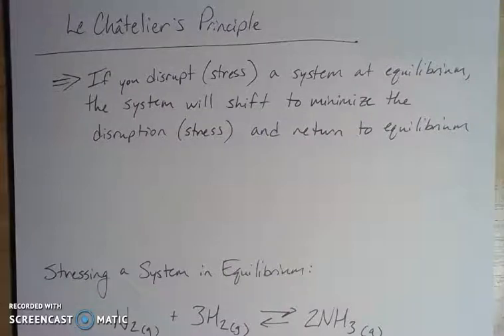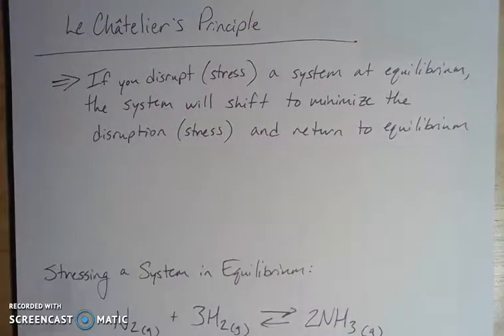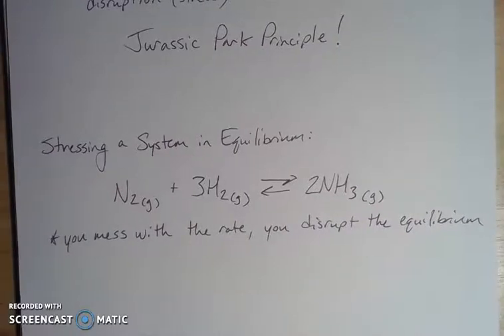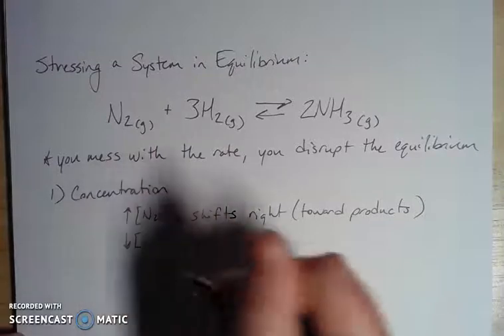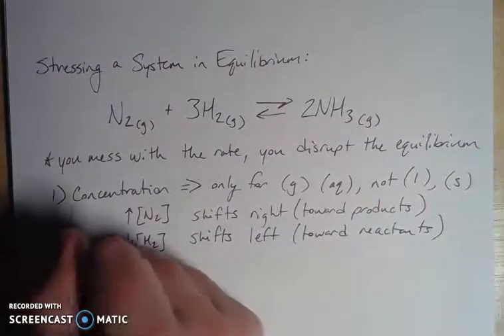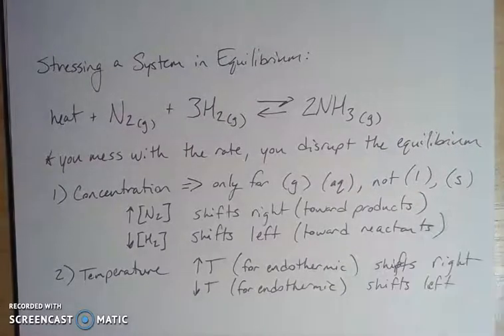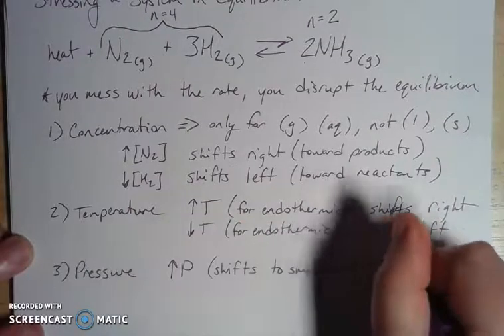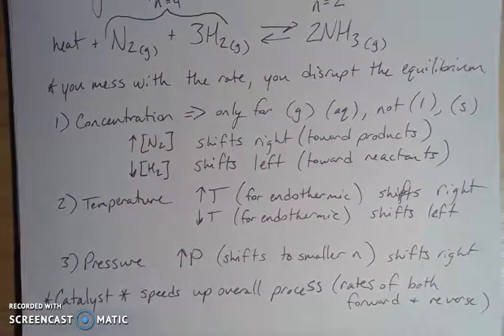Le Chatelier's Principle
This video introduces Le Chatelier's Principle and works through an example of disrupting equilibrium in various ways and how the system would shift to compensate.  This video is meant to supplement Introductory Chemistry (CHEM 121) at Big Bend Community College.